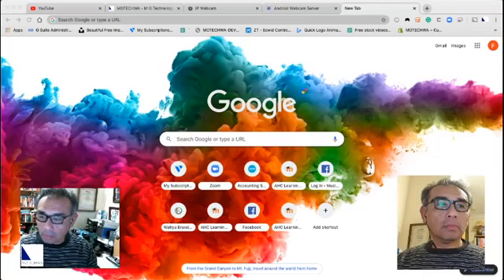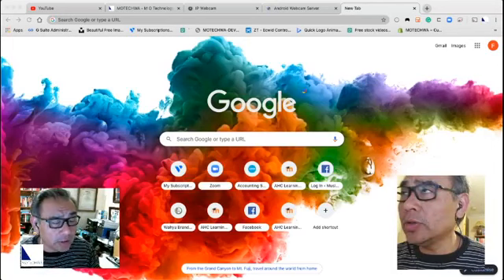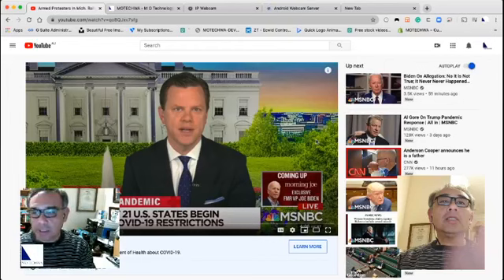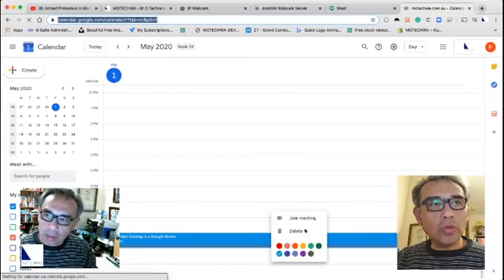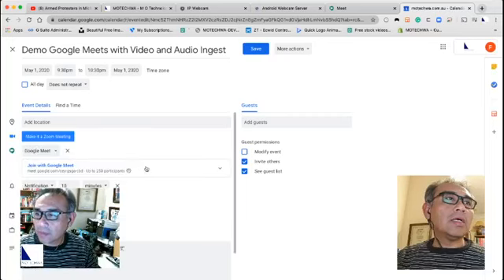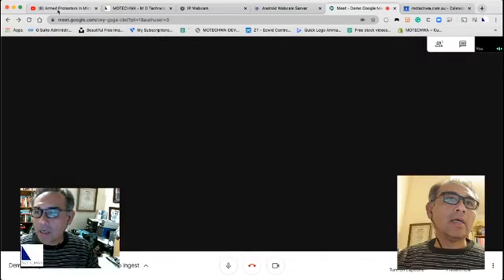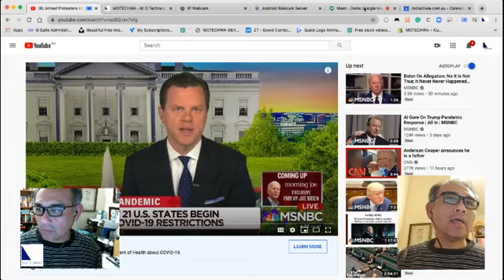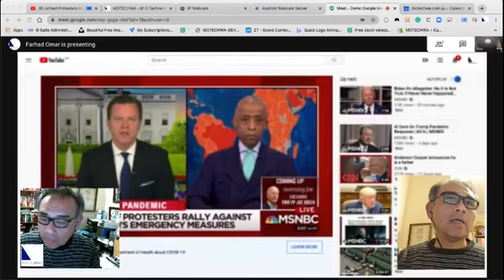Google Meets with ingested Video and Audio